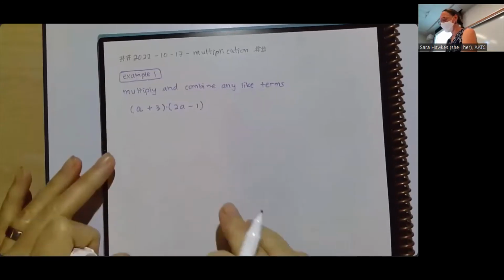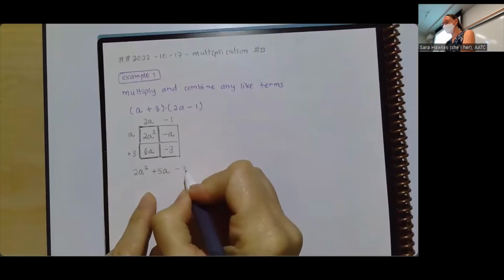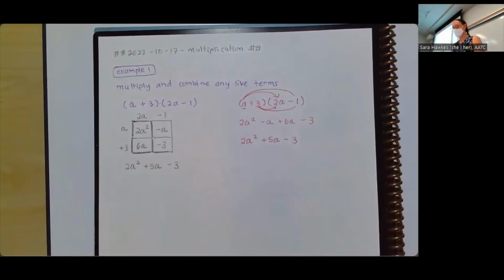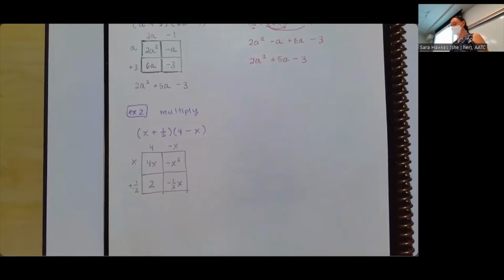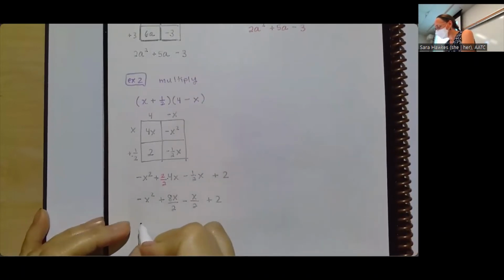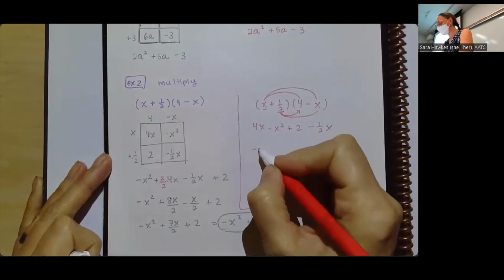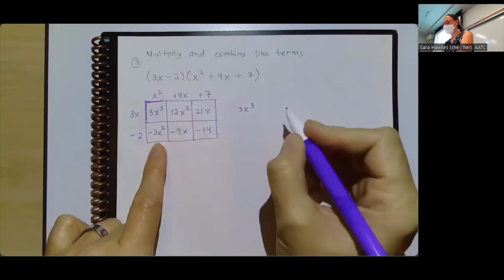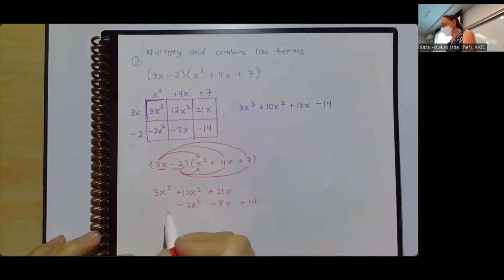multiplying polynomials, a few examples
MATB with Sara, 17 October 2022 Part 1